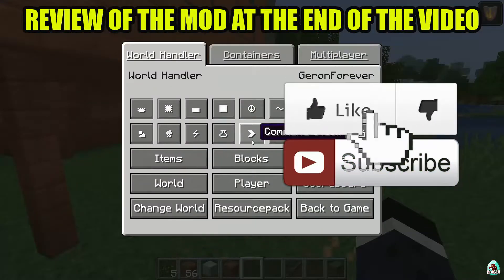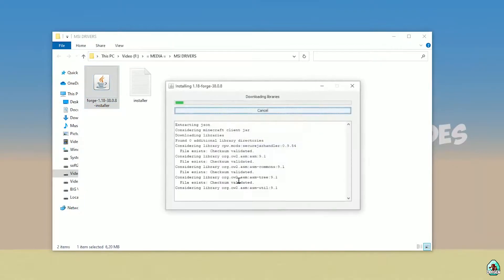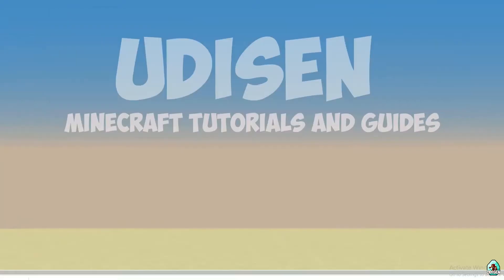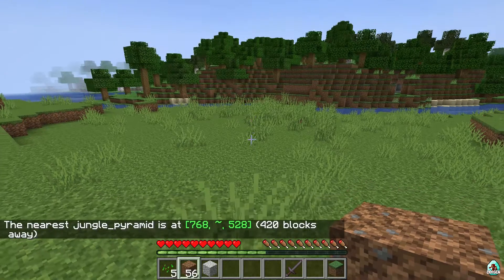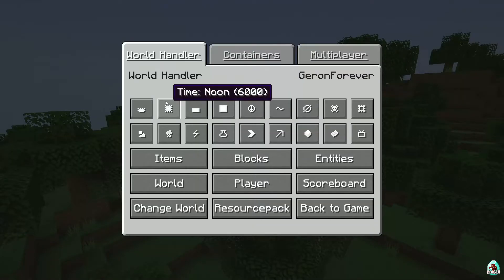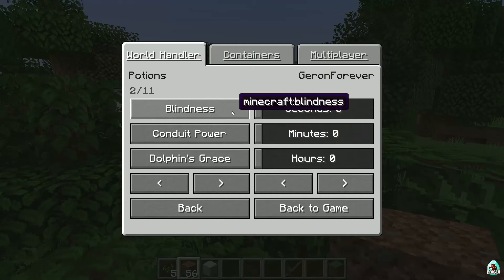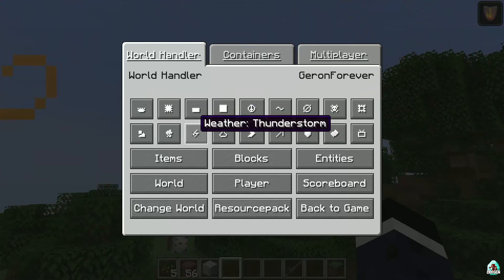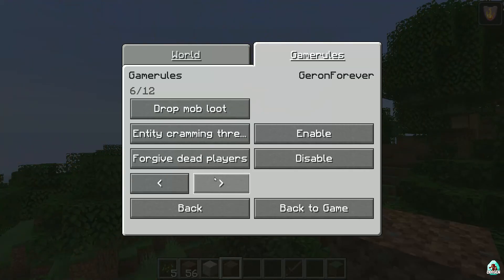Minecraft CHEAT mod 1.18.2 - How download and install World Handler Command GUI mod 1.18.2 FORGE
CHEAT MOD 1.18.2 - watch how to install Command GUI mod 1.18.2 with Forge or how to get World Handler mod 1.18.2 for minecraft (with Forge) ► Download mod

Timecodes:
00:00 Preroll
00:10 Install Forge
02:39 Install mod
03:26 Review